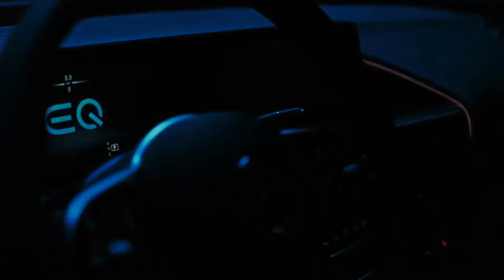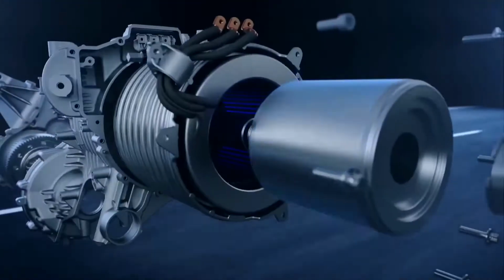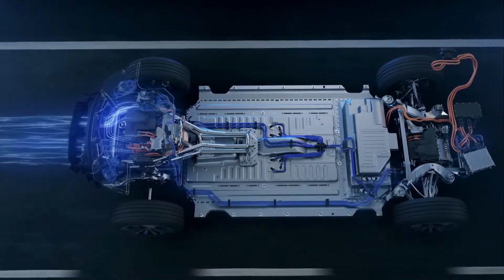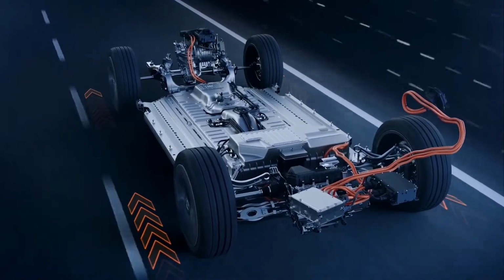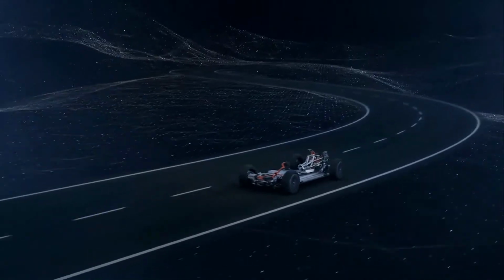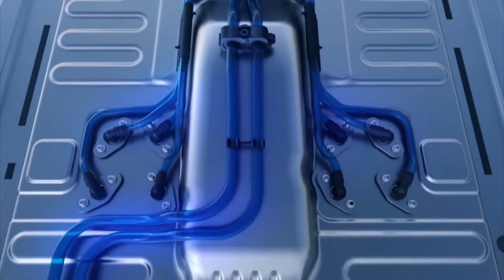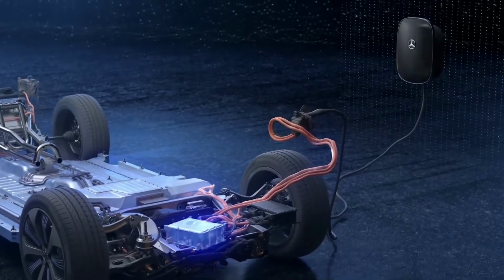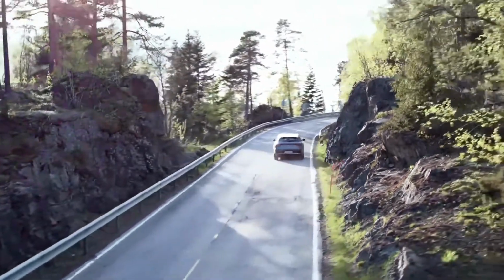2021 Mercedes EQC 400 - Technology Beyond Imagination